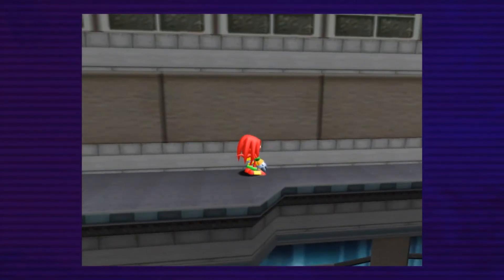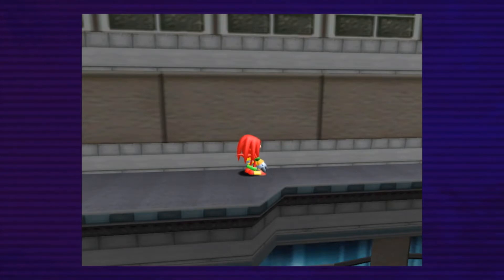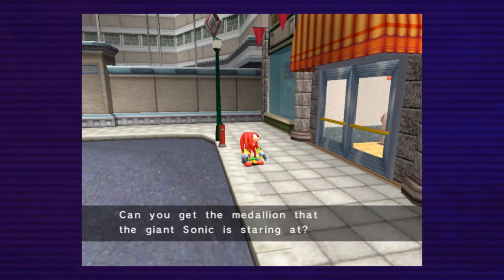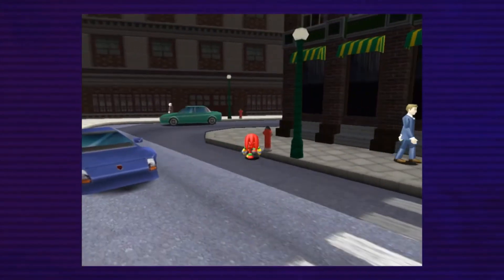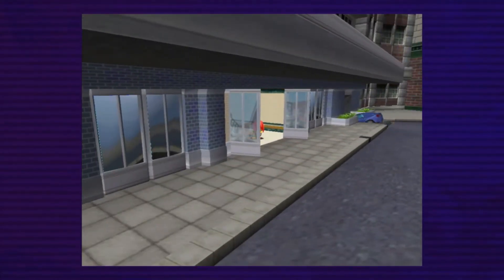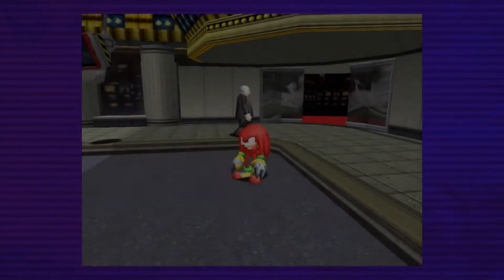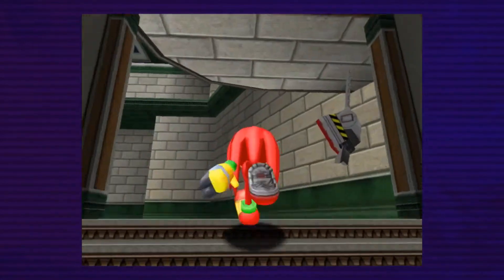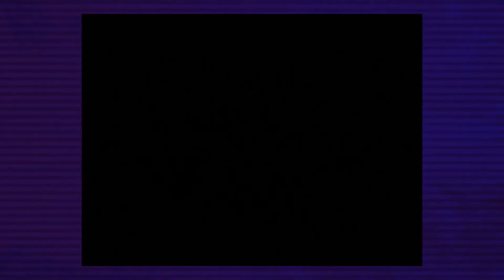Sonic Adventure DX Director's Cut 100% Playthrough Part 38 The Infamous Token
Skip Intro: 0:24
An odd mission for sure.